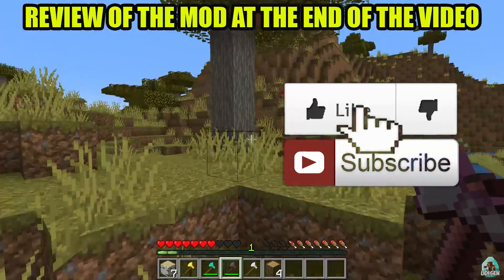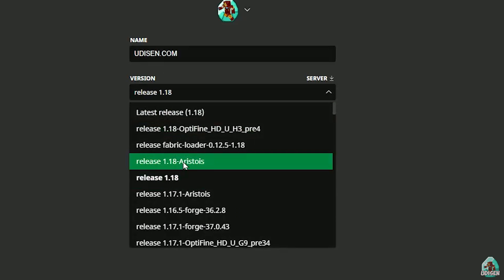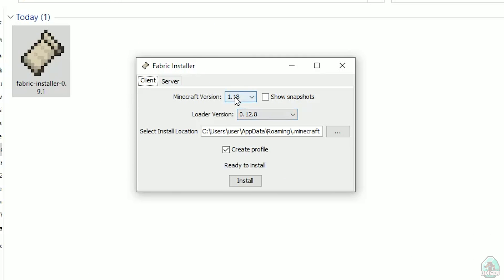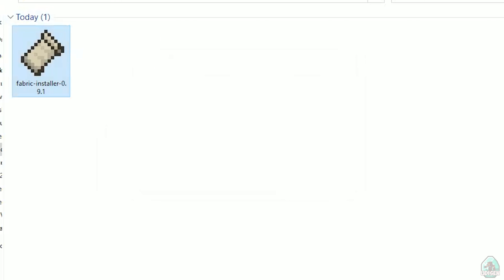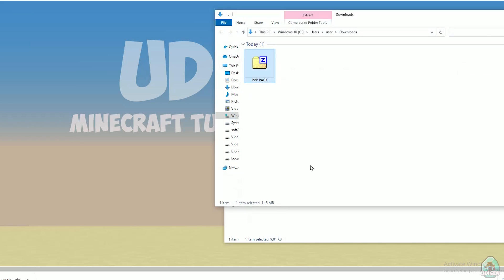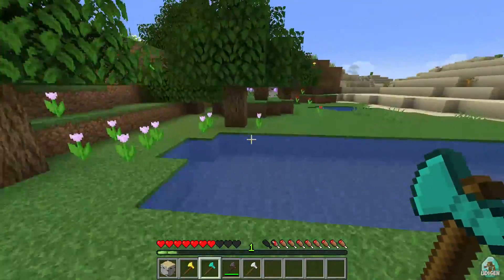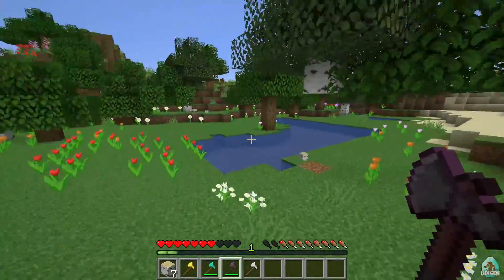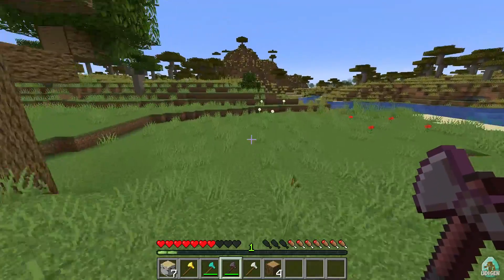How to get Tree Chopper in Minecraft 1.18.2 - download & install TreeCapitator 1.18.2 (FABRIC)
TreeCapitator 1.18.2 mod - watch how to install a TreeChopper/a Timber Vanilla Mod in Minecraft or how to get TreeCapitator (TreeChopper) Mod for Minecraft 1.18.2 (downloading & installing  with Fabric on Windows)

Timecodes:
00:00 Preroll
01:03 Install Fabric
02:19 Install mod
03:16 Mod Review